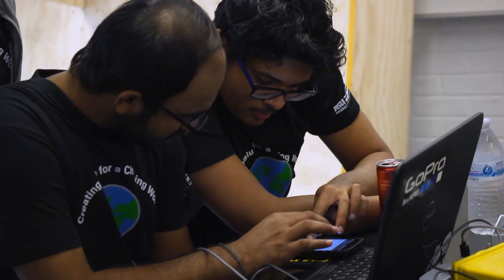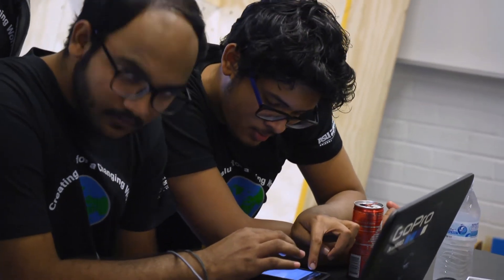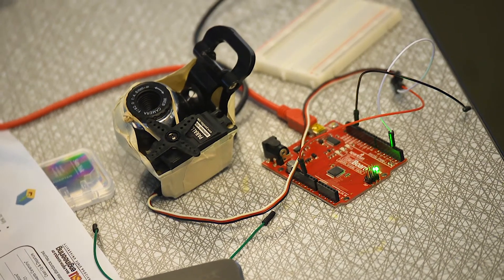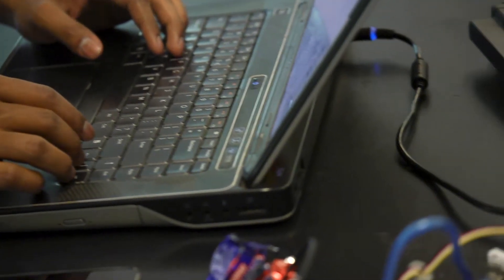Computer Systems Engineering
Computer Systems Engineering enables students to engage in the design of integrated hardware and software solutions for technical problems. They are involved in many aspects of computing, from the design of individual microprocessors, personal computers, and supercomputers, to circuit design. Our programs in Computer Systems Engineering teach students the planning, development, testing and supervision of computer hardware manufacturing, as well as computer networks for the transmission of data and multimedia.